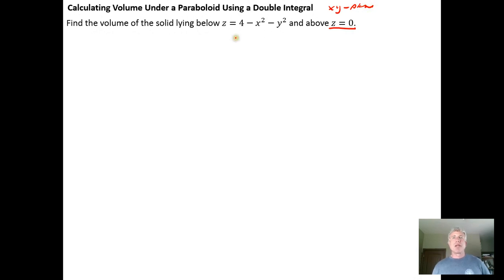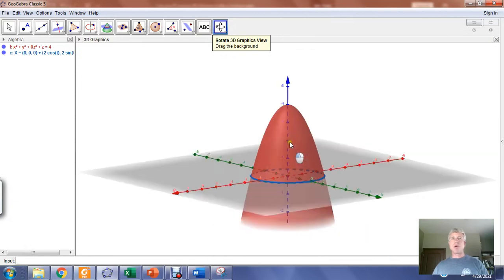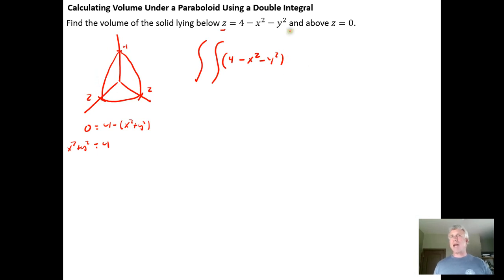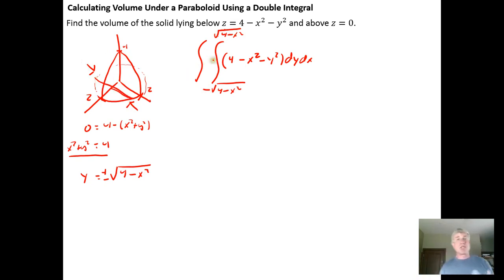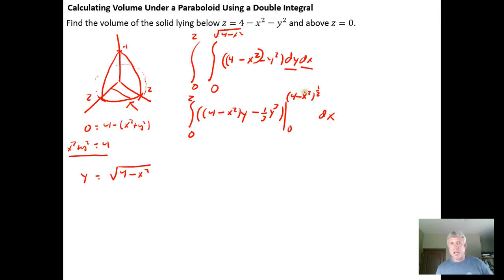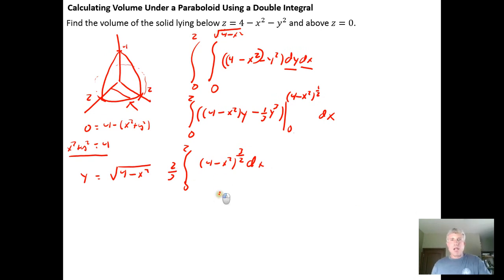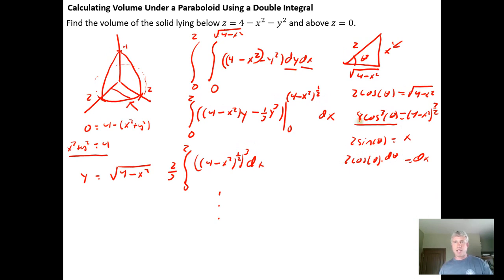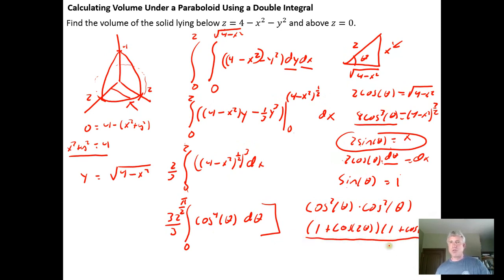Volume Under a Paraboloid Using a Double Integral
In this video, we use a double integral to calculate the volume under a downward-opening paraboloid.